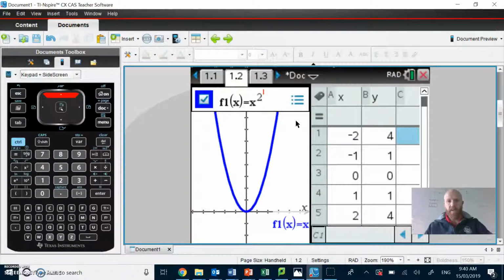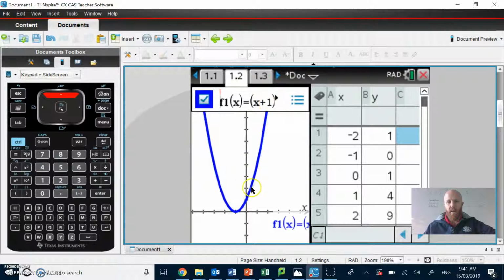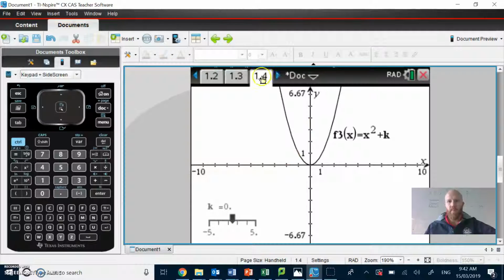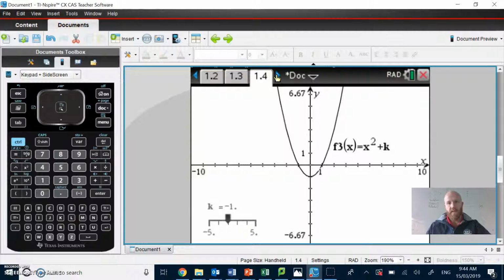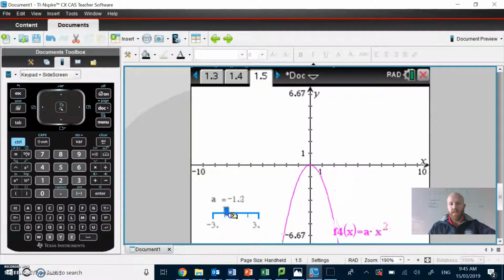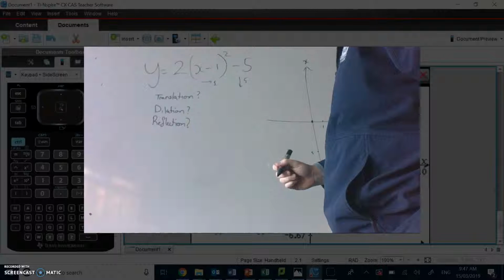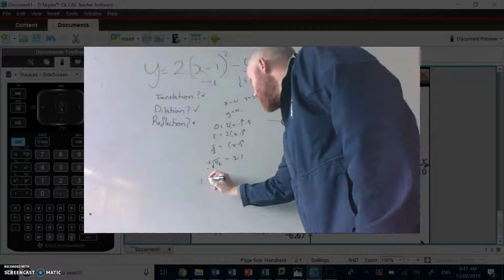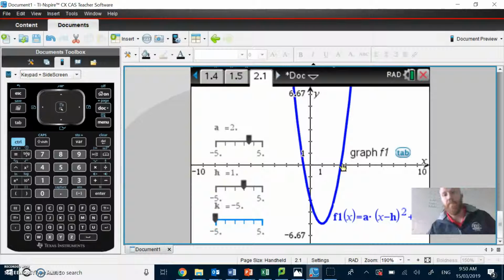Graphing in Turning point form